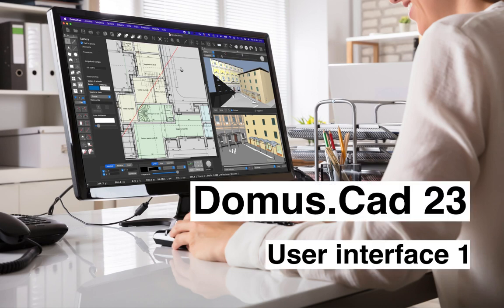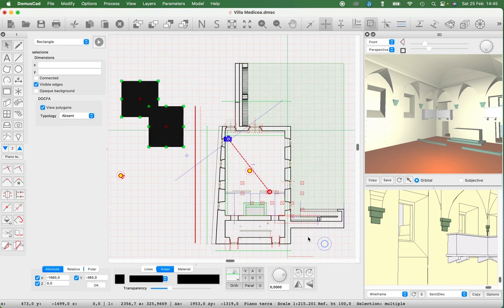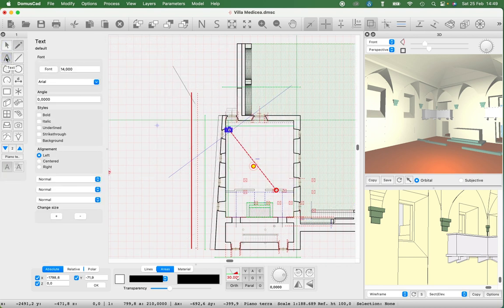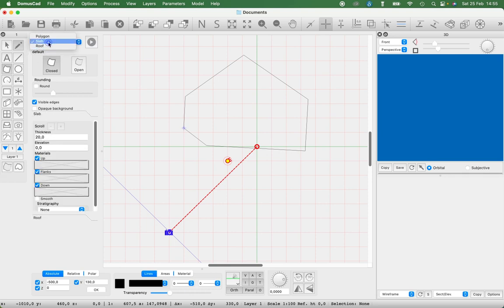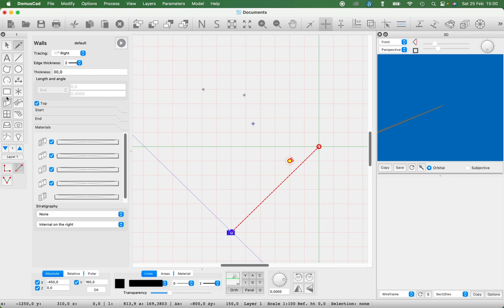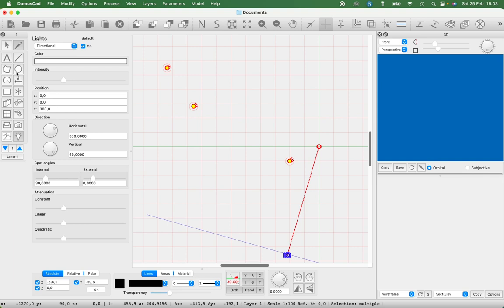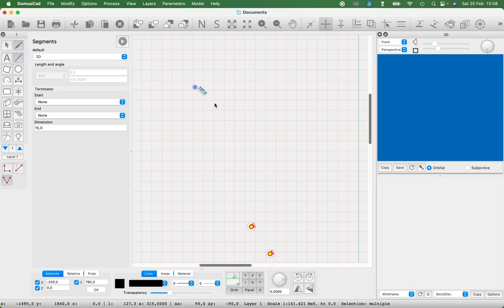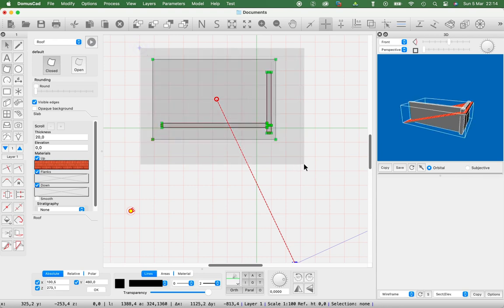Domus Cad 23 user Interface 1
This tutorial is the first part of the introduction to the Domus.Cad 23 user interface. Domus.Cad is a BIM 3D CAD for architectural design and civil engineering. Interactive rendering, elevations, sections, perspectives and axonometry. It use parametric elements like windows, walls, stairs, roofs etc.